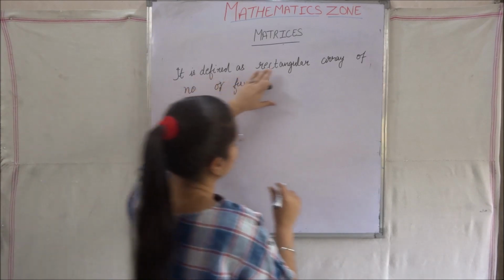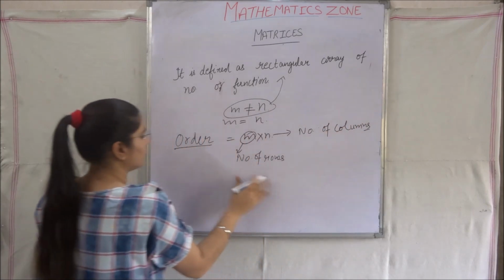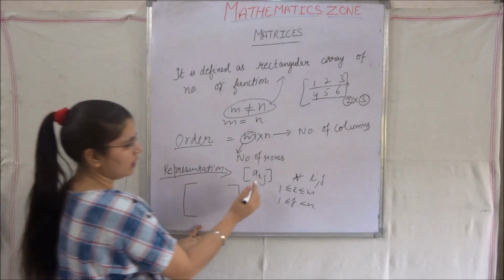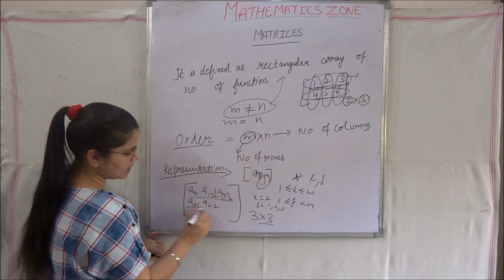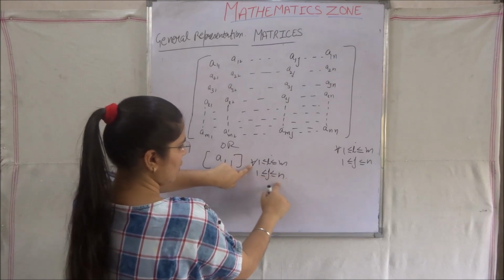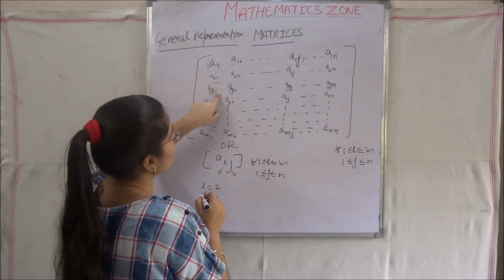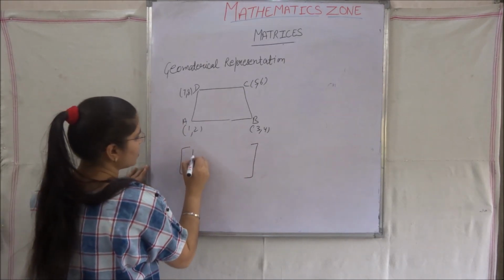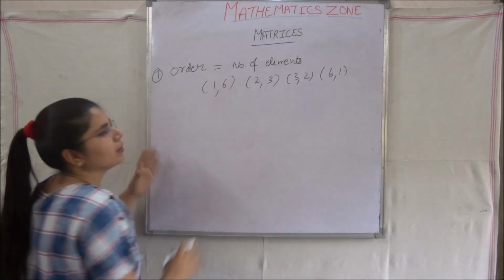Matrices (part-1) || introduction || class 12